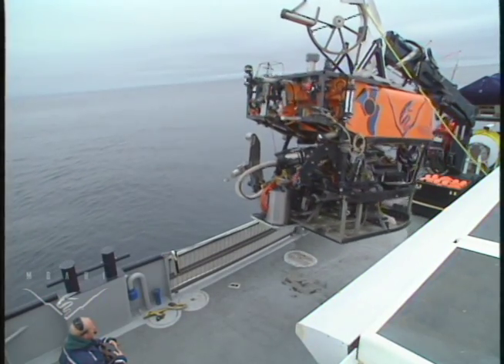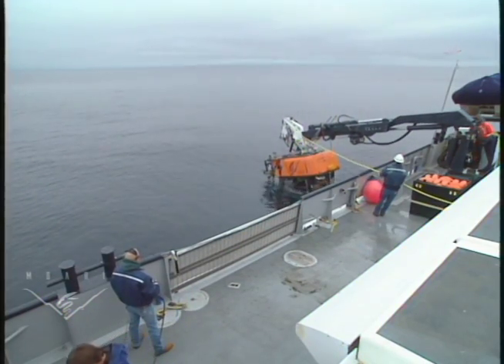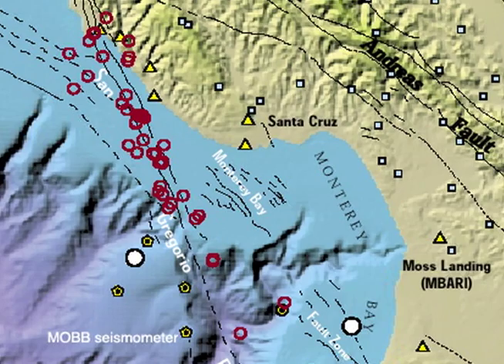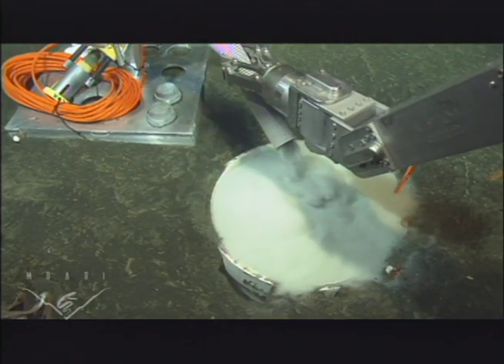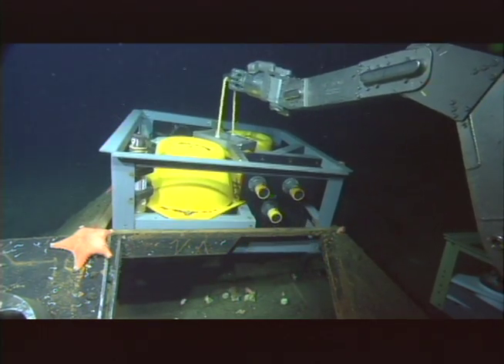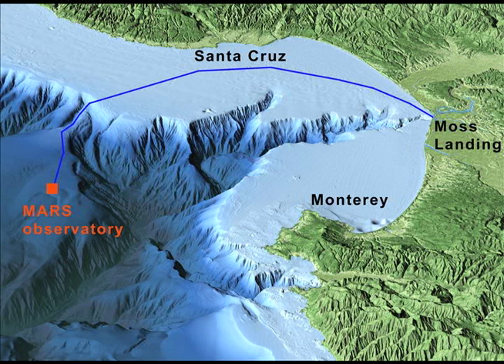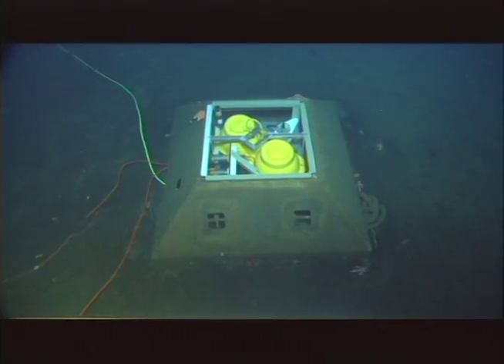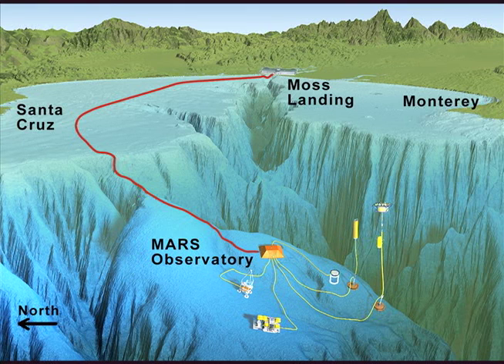MOBB Seismometer, 3/18/2009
A broadband seismometer placed on the ocean floor in 2002 is now connected to land by a new 32-mile underwater cable installed by the Monterey Bay Aquarium Research Institute. The seismometer - the only seafloor seismic station off the California coast - provides better data on earthquake activity along the San Andreas Fault.
Video: Monterey Bay Aquarium / Robert Sanders, UC Berkeley Media Relations